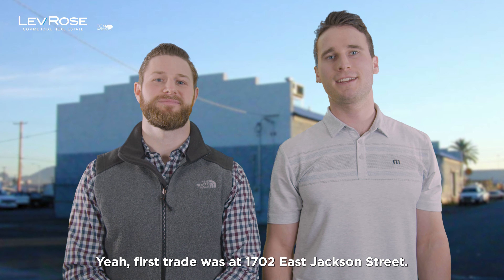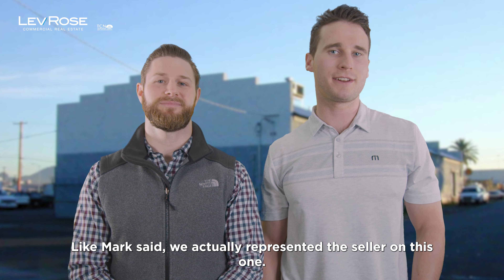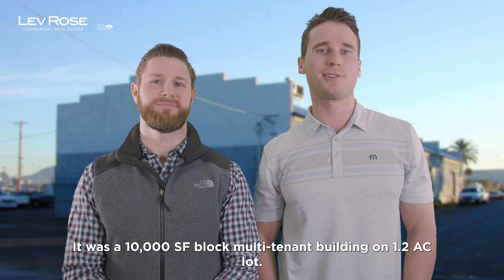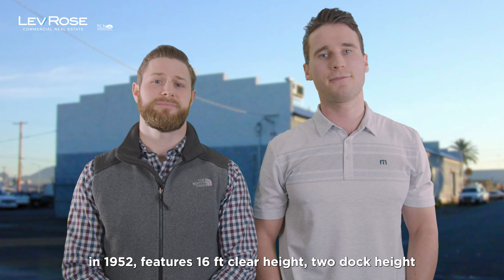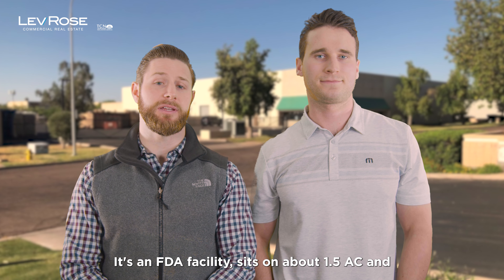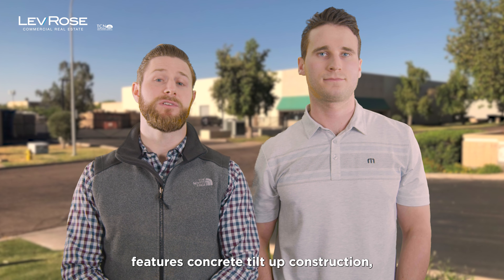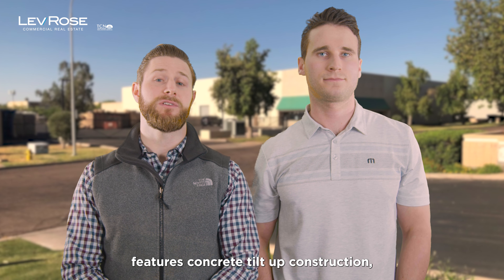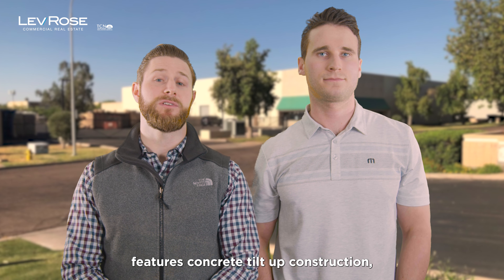The Weekly Update | January 31st, 2023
This week Mark and Landon review two trades; one in Phoenix and one in Tempe.